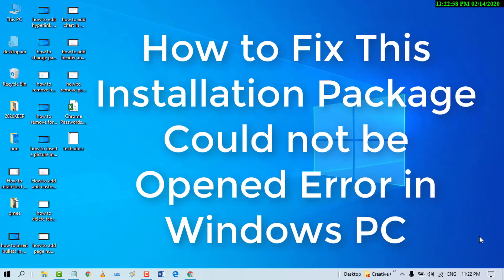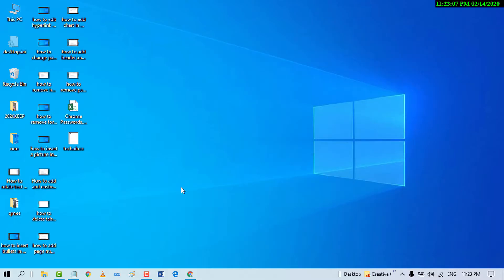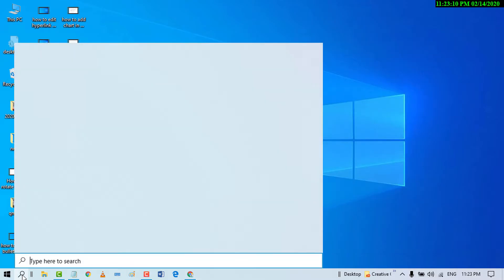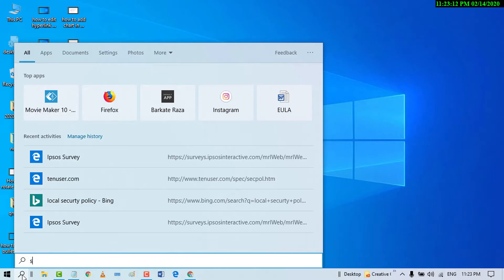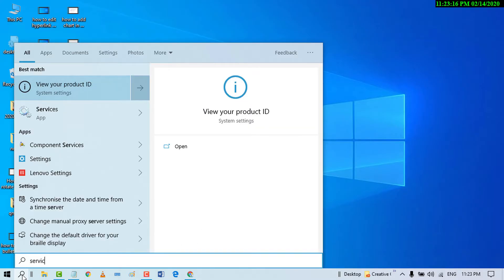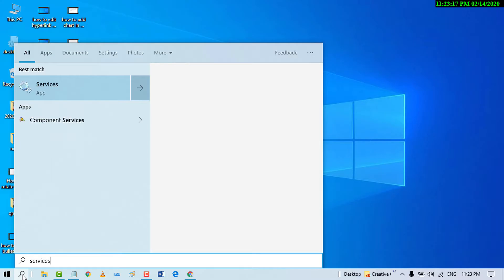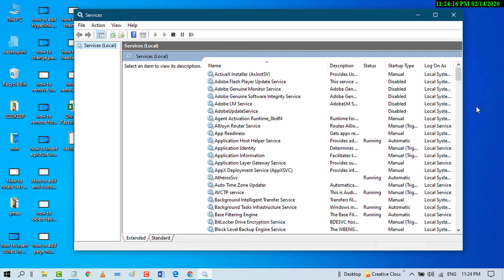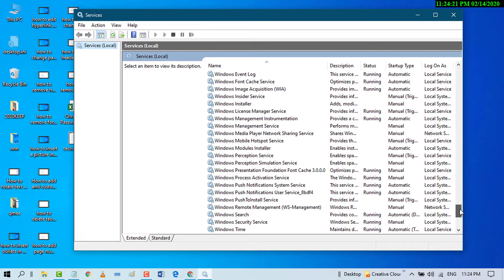How to Fix This Installation Package Could not be Opened Error in Windows 10/11